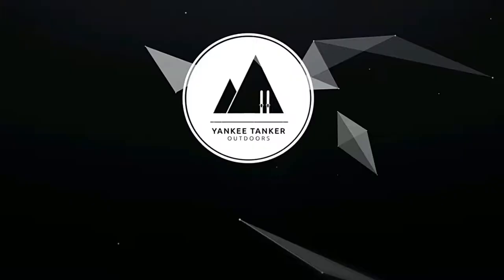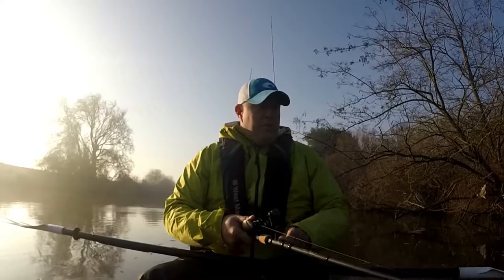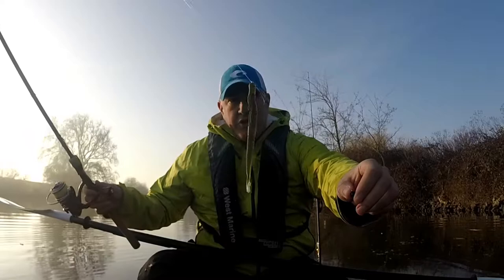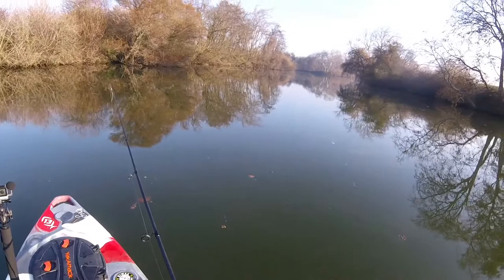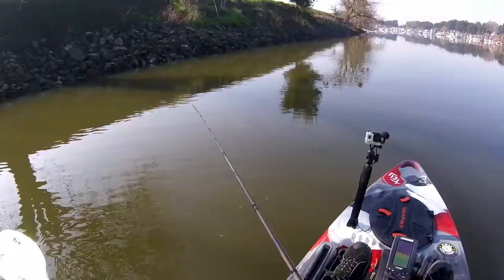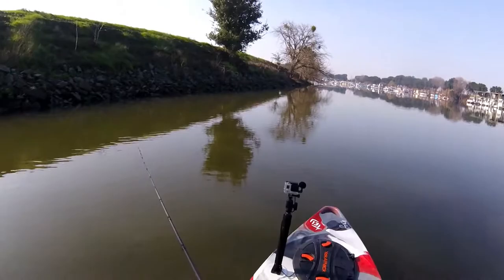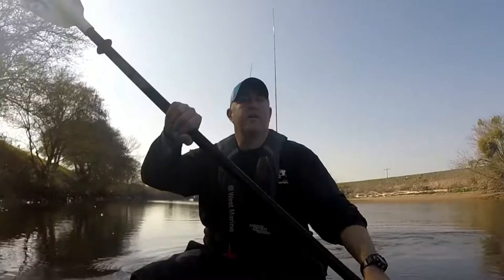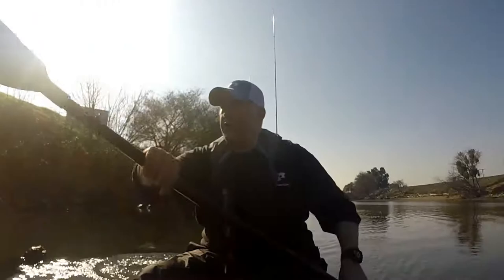Small Fish, Salmon, and Stick Fish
Hit the California Delta today in the kayak for some fishing.
Lost a bunch of baits including the new Biwaa Divinator, and a spinnerbait.
Kayak: Feelfree Lure 11.5
Rods & Reels : 13 Fishing